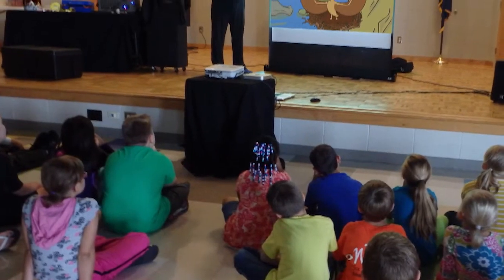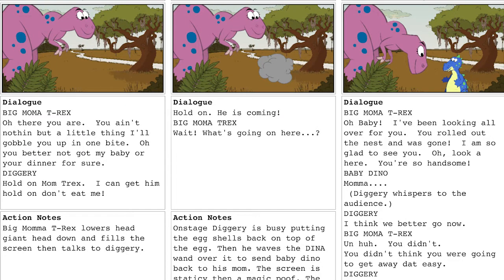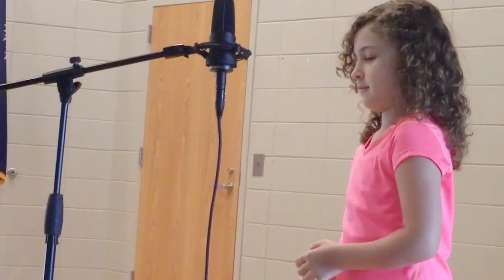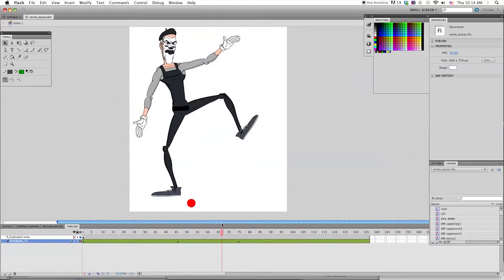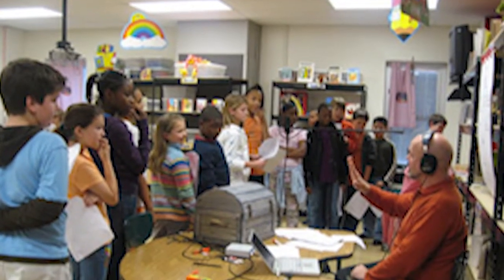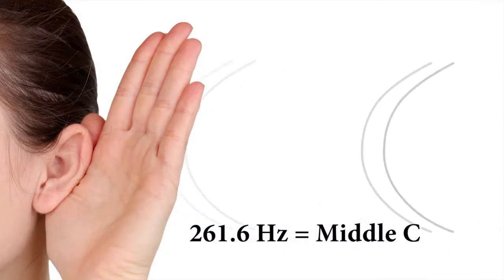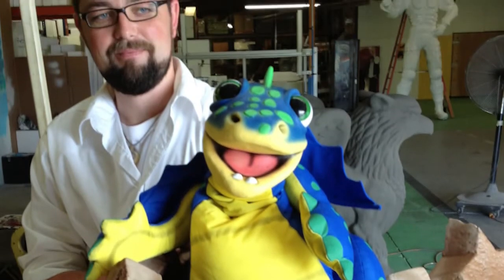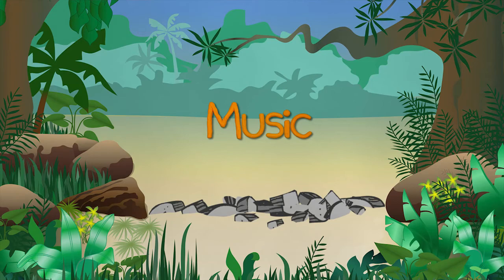"Behind The Scenes Workshop" With Sean Driscoll's Story Ship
"Behind The Scenes" is a 50-minute workshop taking audience members
through the complete process of creating a Story Ship interactive animated
show from script, to stage, to screen. Starting with the initial story concept
and script creation, students go through character design, voice over-acting
sound effects creation, animation movement, sound design, and sound mastering,
 Participants also get the opportunity to try their hand at animating or moving a
character on screen, recording their own voice-overs, and manipulating puppets.
This hands-on workshop is an excellent introduction to animation and stage
show production. Students see how mathematics, art, science and music all
play an important role in the production of animated shows

For grades 4th-12th
Technical requirements -- One table 6'X2' and a chair
Recommended audience size -- 25 to 50 but larger audiences can be
accommodated